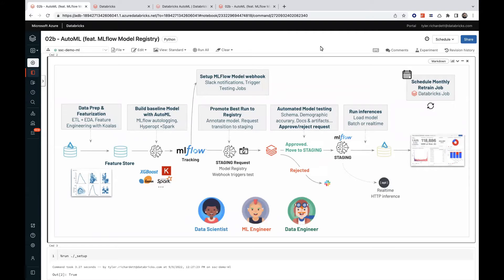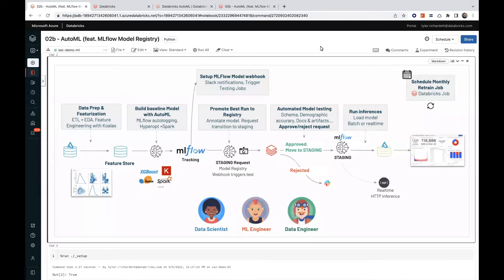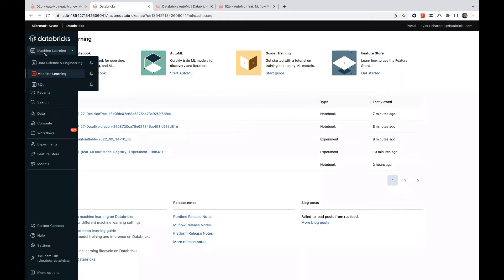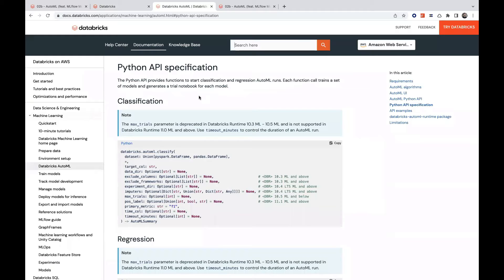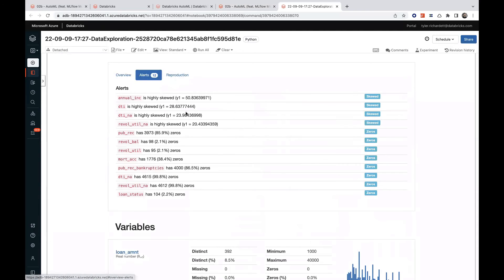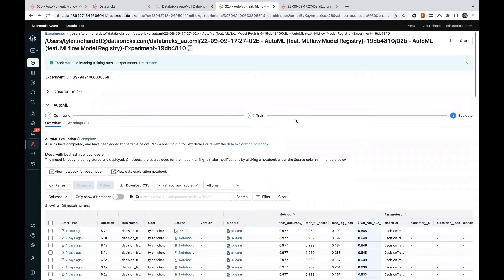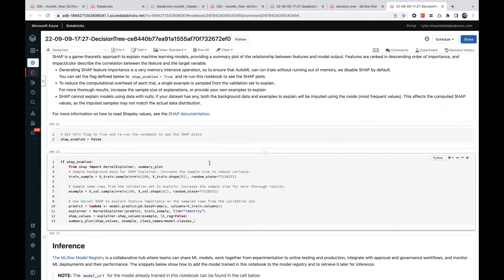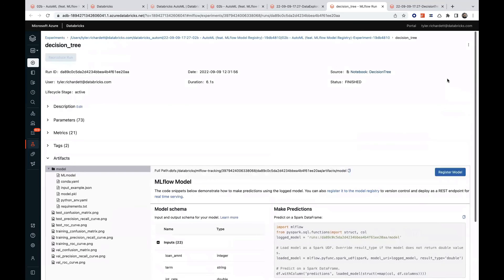Get Data Into Databricks - How to use AutoML to develop ML models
In this short instructional video, you will learn how to use AutoML to develop ML models in Databricks.